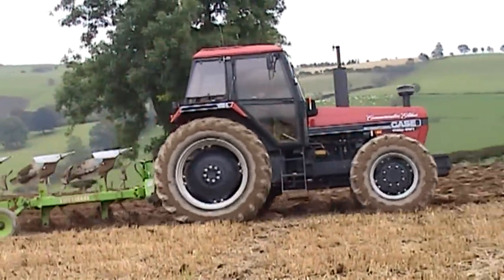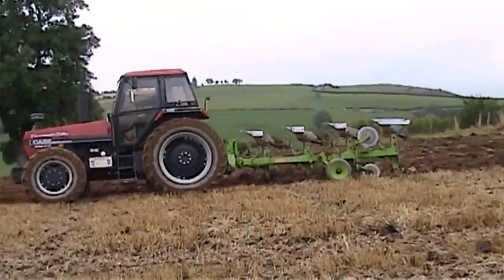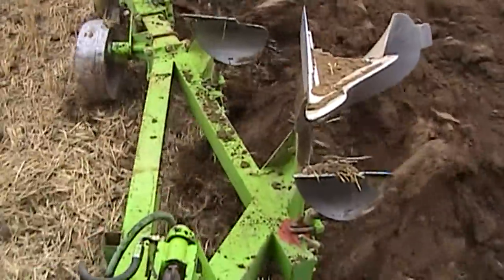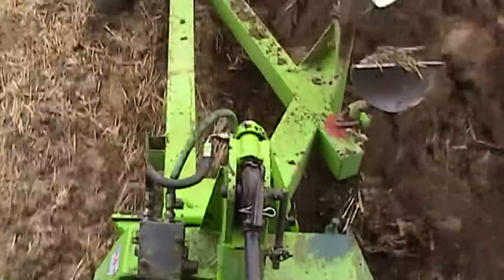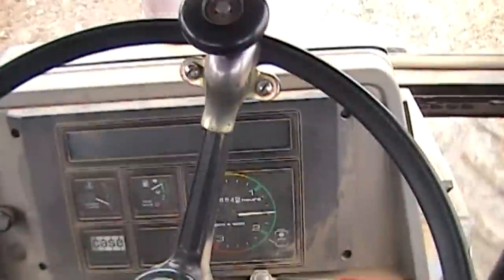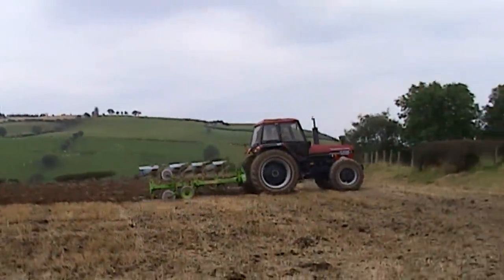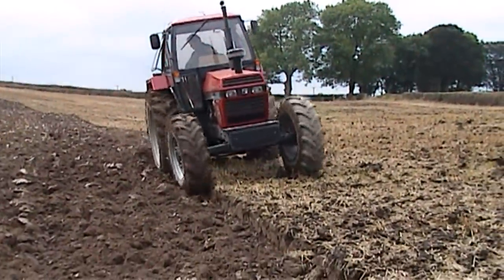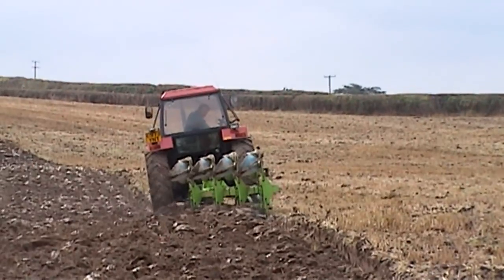Ploughing with a David Brown 1594 and Dowdeswell DP8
A 1988 David Brown 1594 Commemorative Edition tractor ploughing with a Dowdeswell DP8 near Llanfair Caereinion, Welshpool. Powys.